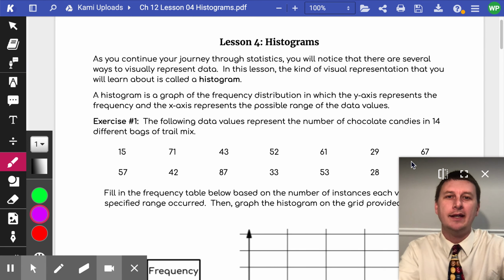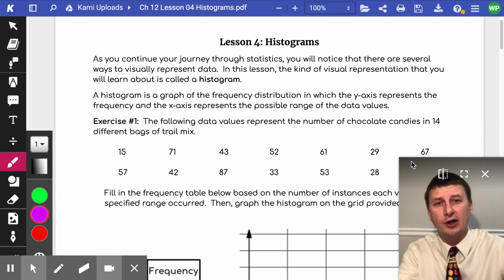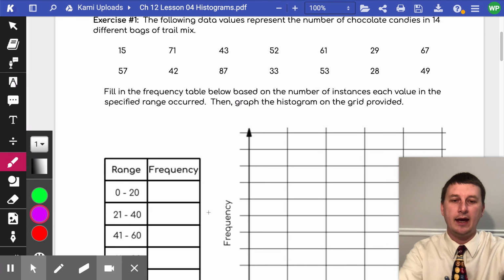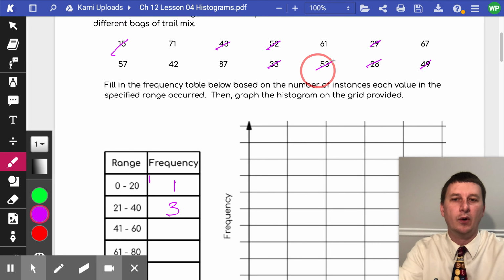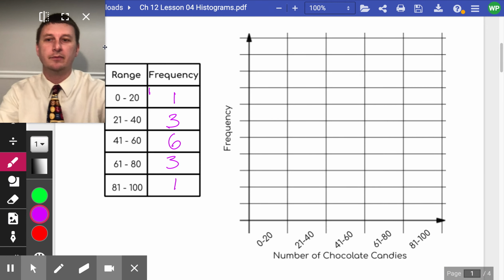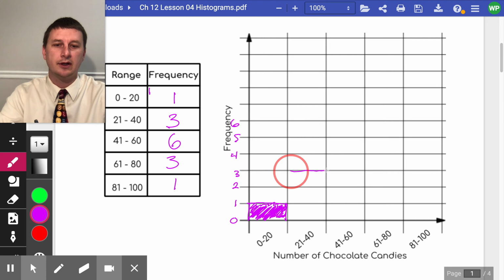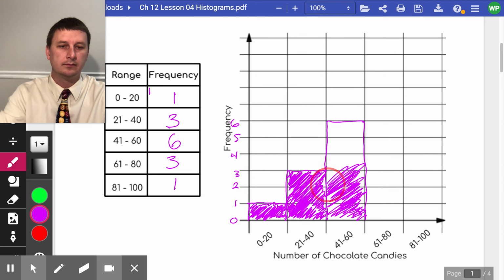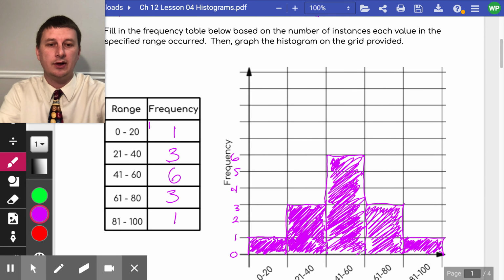Chapter 12 Lesson 4: Histograms Exercise 1